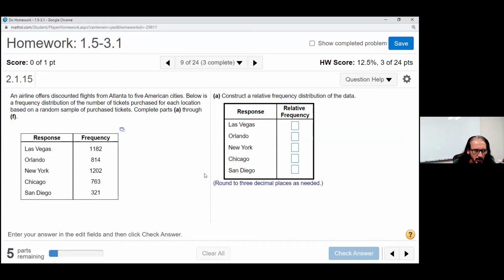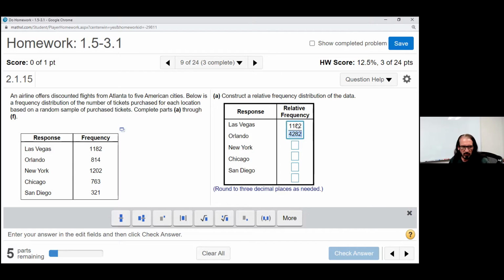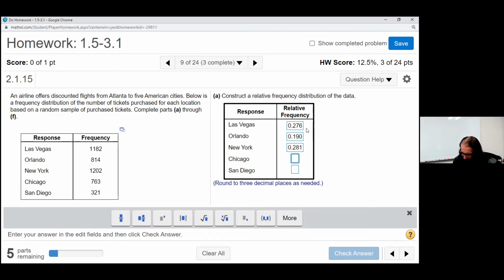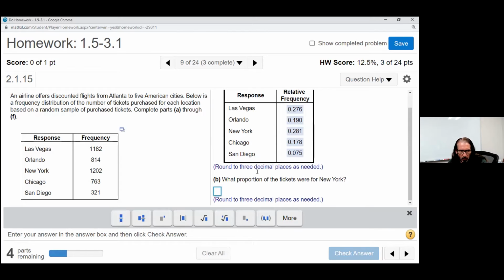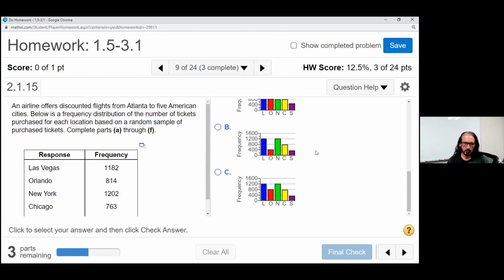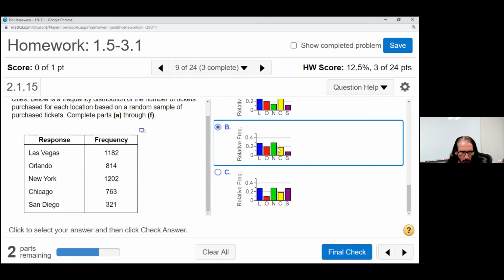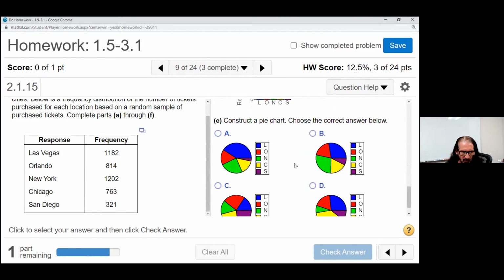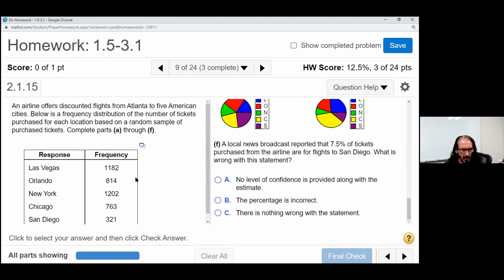From Frequency to Relative Frequency, Bar Graphs and Pie Charts